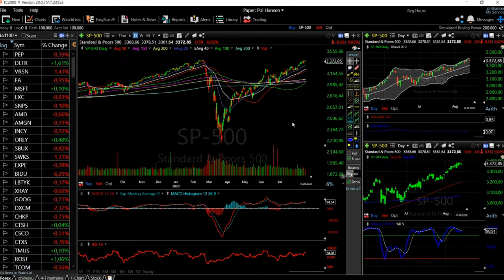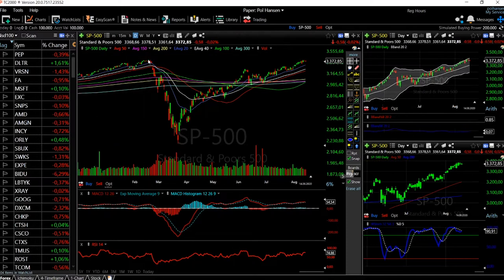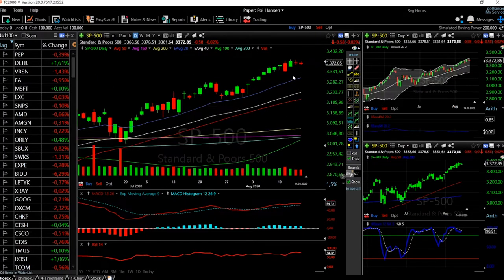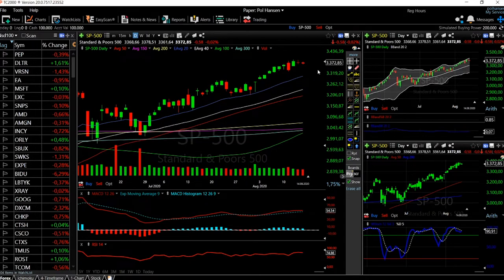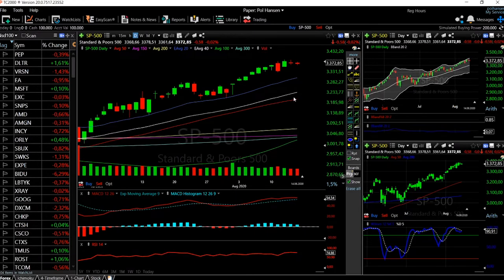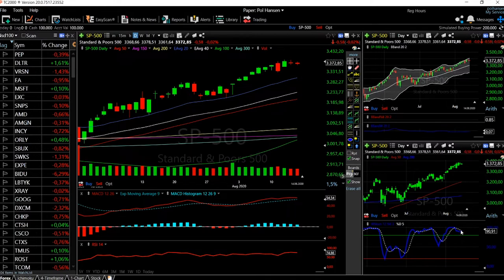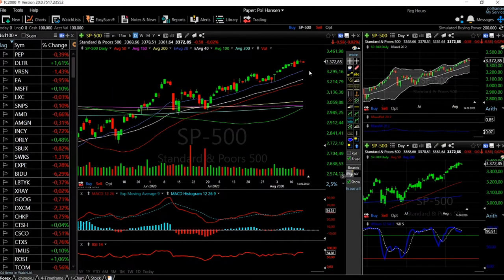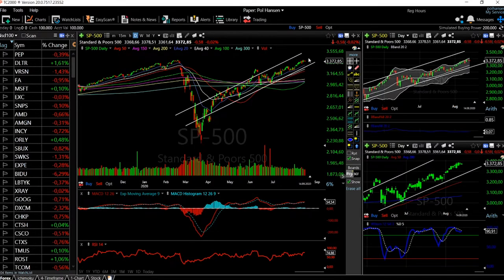S&P500, DJ and Nasdaq forecast for 17 - 21 August.